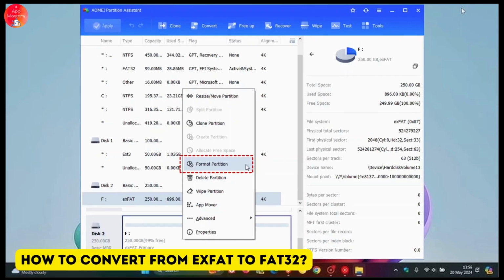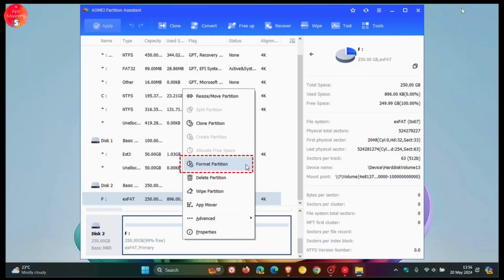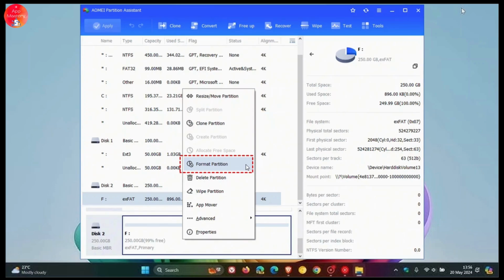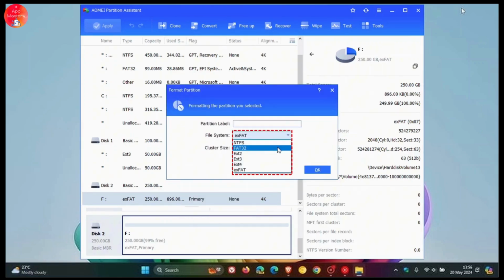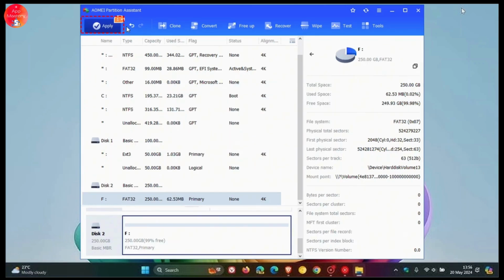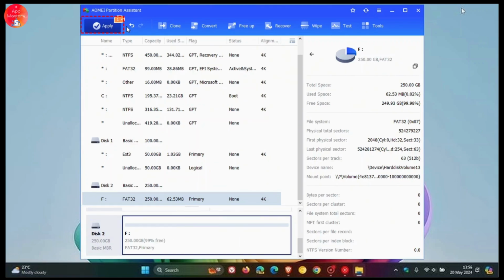How to Convert from exFat to Fat32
Need to convert your drive from exFAT to FAT32? This video will guide you through the steps to easily switch your file system from exFAT to FAT32 without losing data. Whether you're asking, "How do I change my drive from exFAT to FAT32?" or need help formatting your device, this tutorial has you covered. Learn the methods to convert your drive safely and effectively. Watch now to see how you can convert from exFAT to FAT32 today!

Timestamps:
00:00 How to Convert from exFAT to FAT32
00:10 How Do I Change My Drive from exFAT to FAT32?